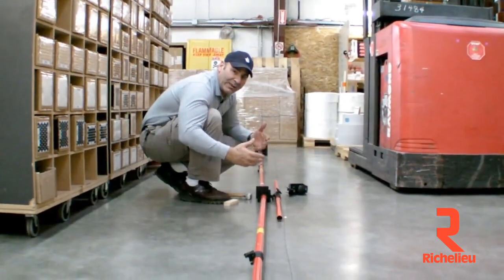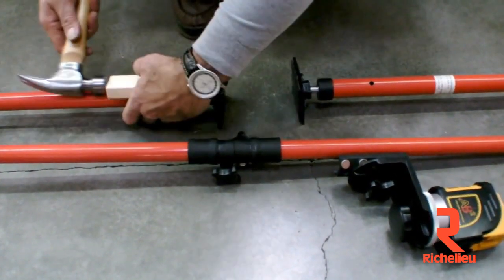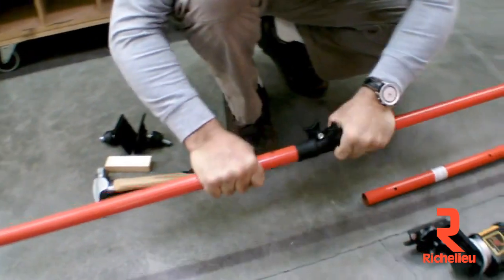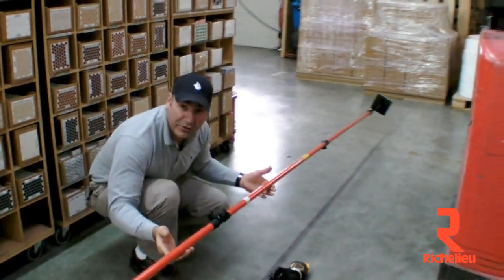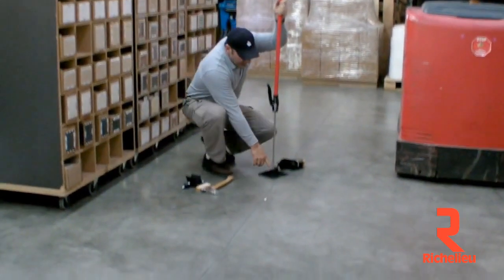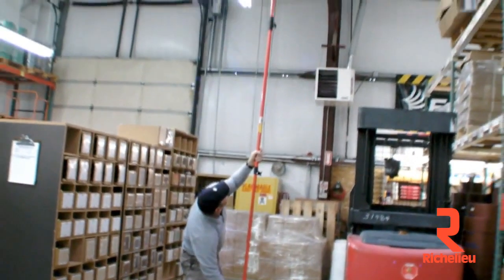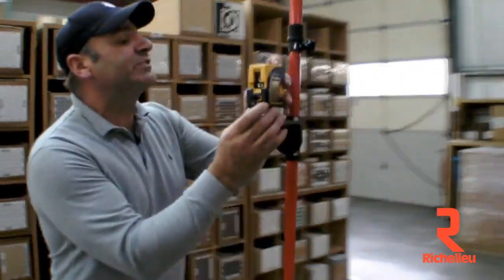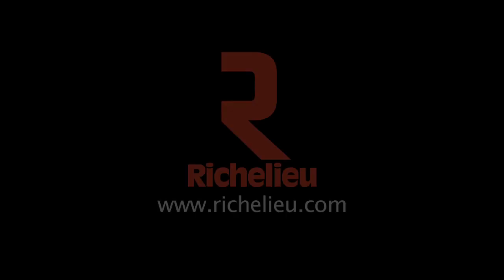Richelieu Hardware - 3rd Hand Connector Pole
This specific product is available on special order. Please contact your Richelieu Hardware rep. for further details.